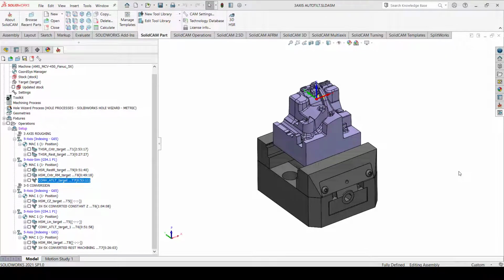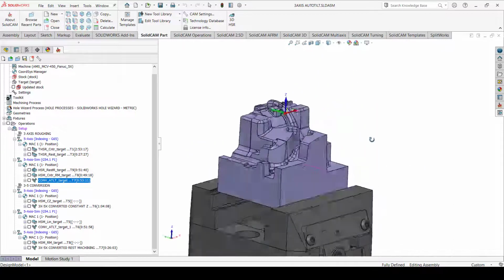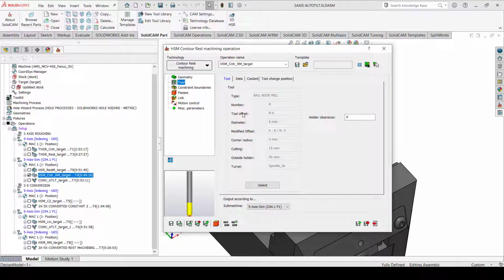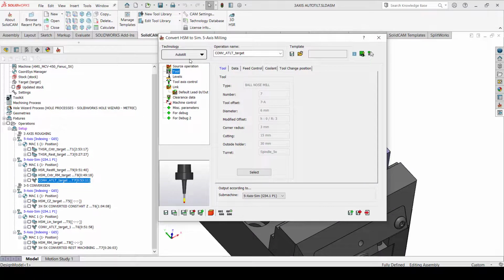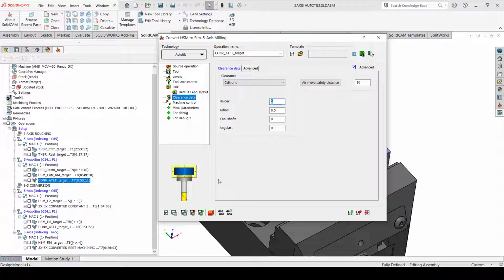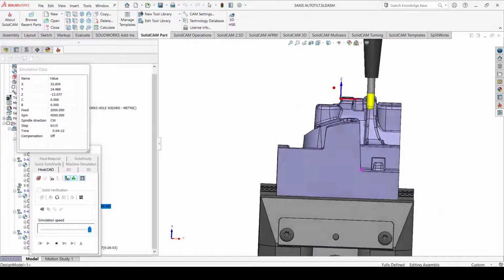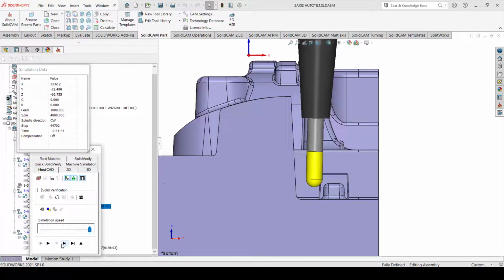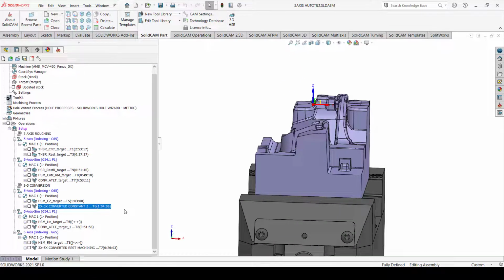CONVERT 3X TO 5X